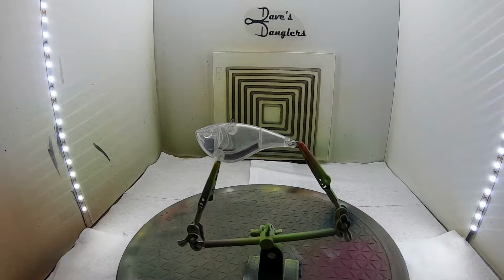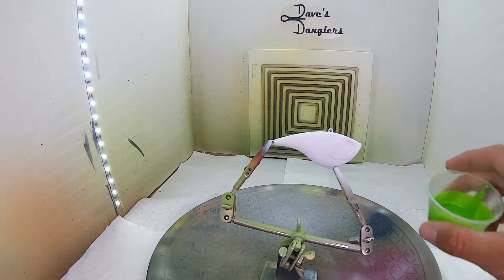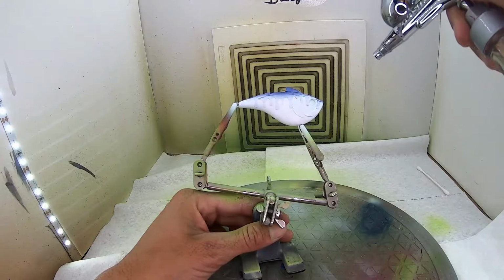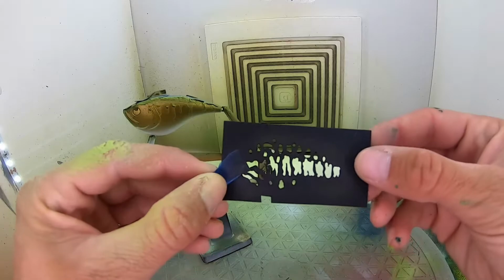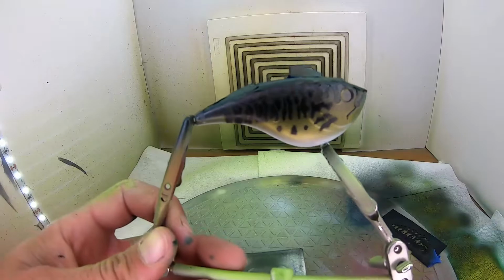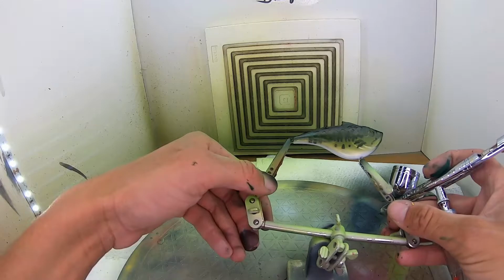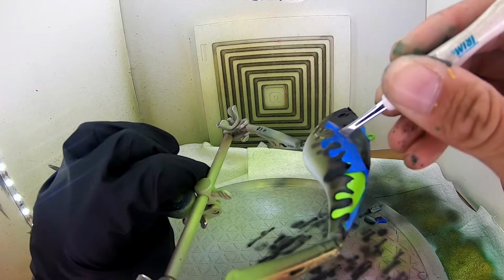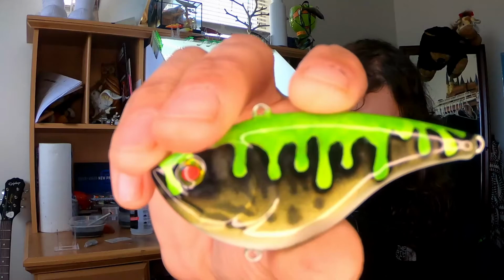Airbrushing with Dave's Danglers : Slimed out bass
Hey guys! In this video I will show you how to re-create this slime pattern on pretty much anything you want to, i chose a perch, but then it chose to identify as a bass lol. Big shout out to T.J. Hatfield fot the ideas!! Anyways lets light up those comments with what you want to see me paint next, I have 2 videos in the works for a couple of my other YouTube buddies. Fishing the 509 and Fishman T.V.

Gear used:
Harbor freight air compressor
Master airbrush
Createx paints
Valejo color shift paints
Sugartit Custom Lure blanks
custom built paint booth

Audio credits:

We March Together - Patrick Patrakios